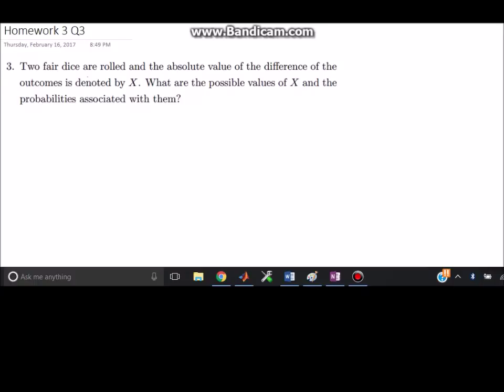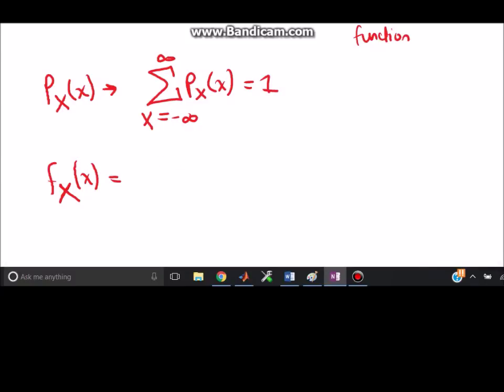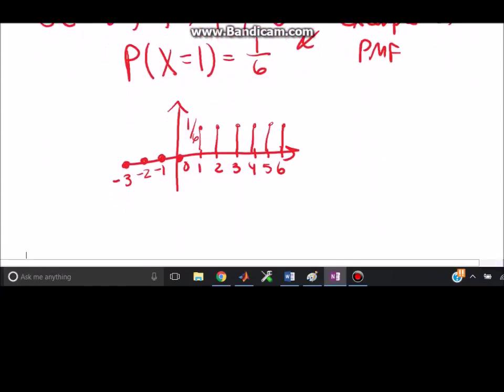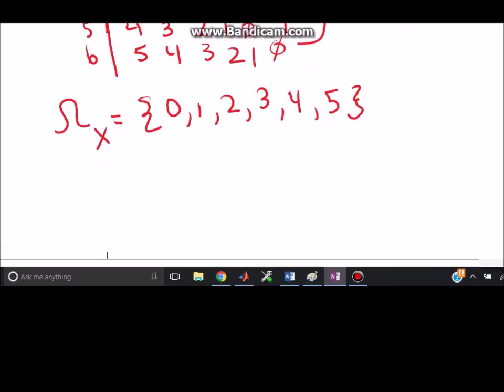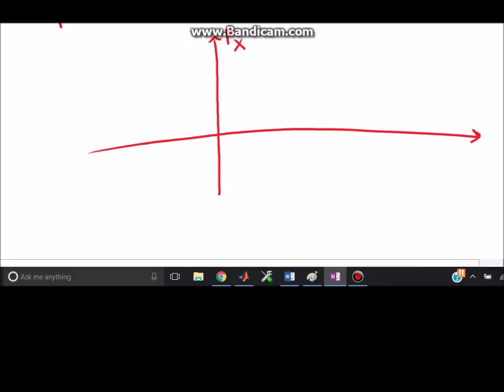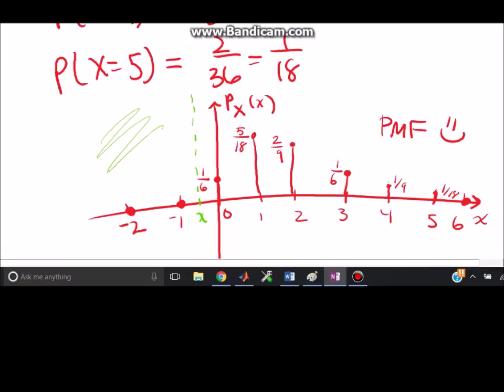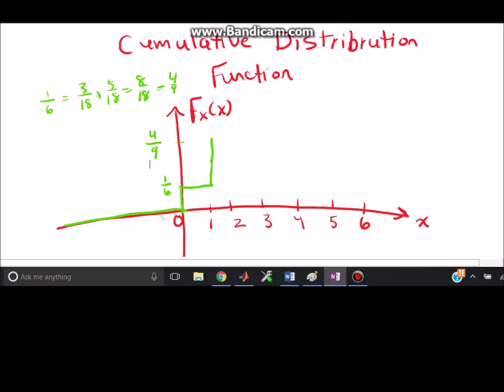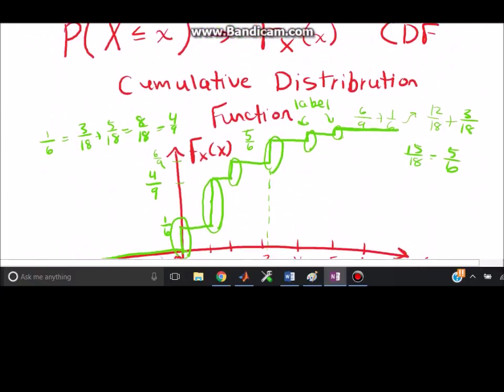ESE 306: Discrete Random Variable Example : HW 3 Problem 3